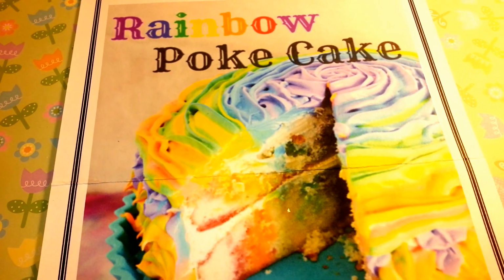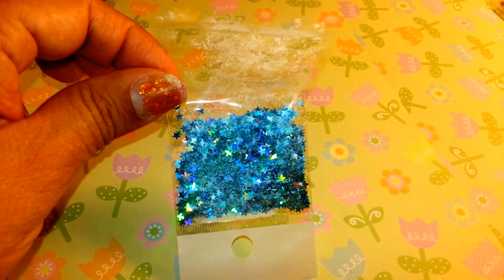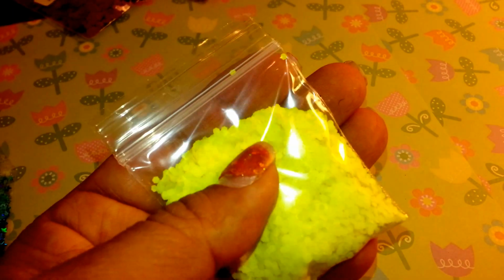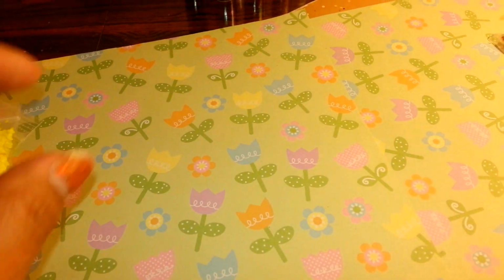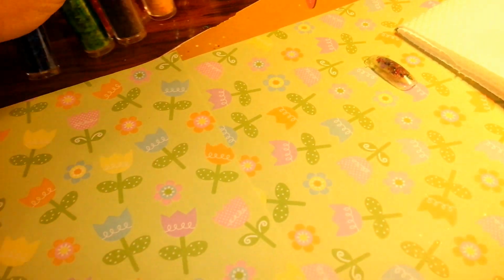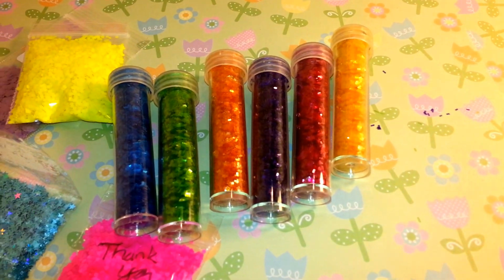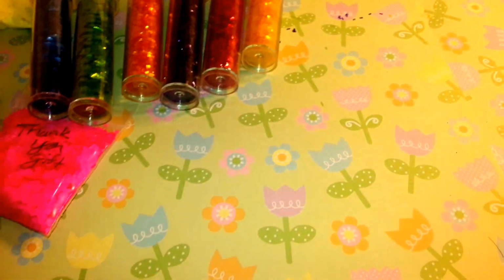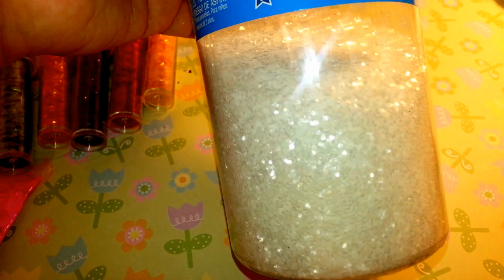Rainbow Poke Cake - Clare812 - Favorite Dessert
my mix and swatch